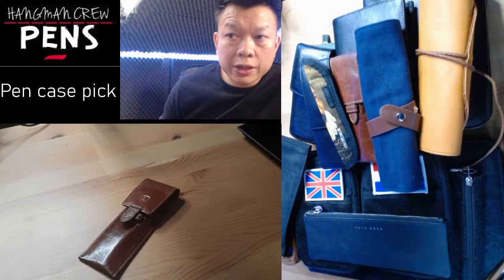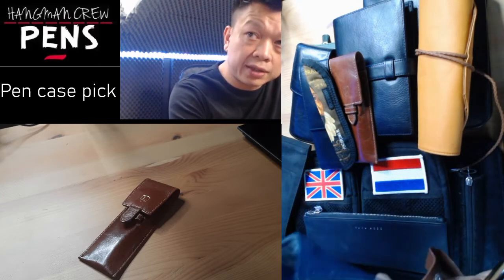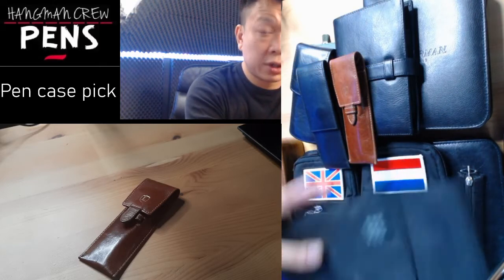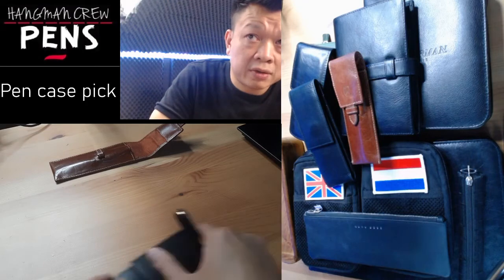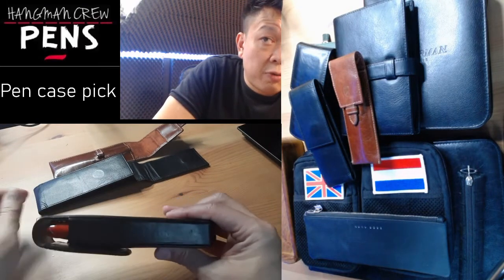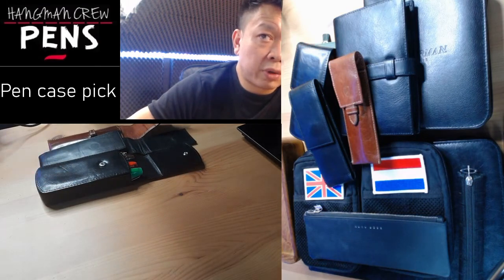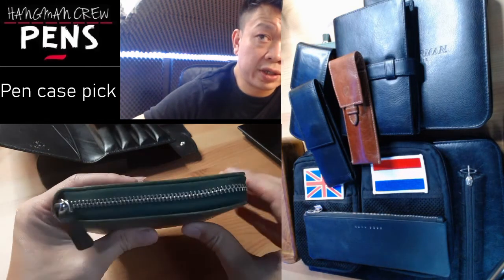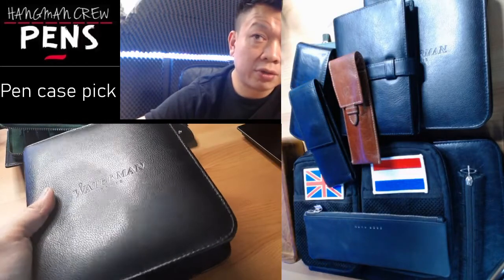S02.E08 Pen case choices, what's best for you?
pen cases, sleeves, rolls, 1, 2, 3, 4 ,5 ,20,  pens